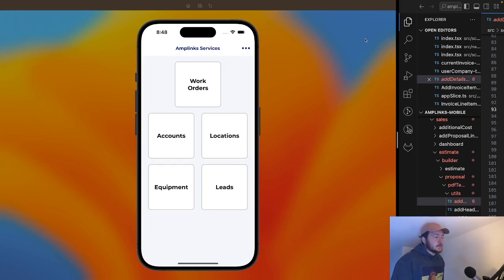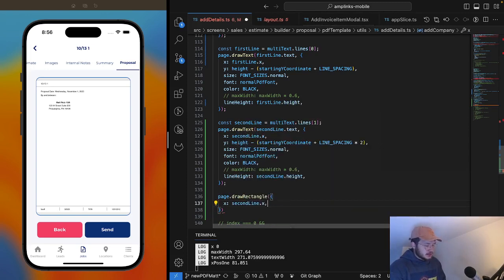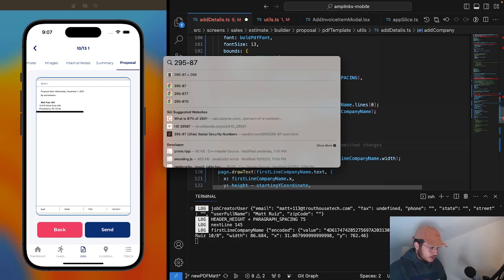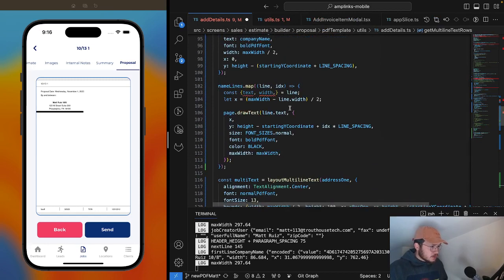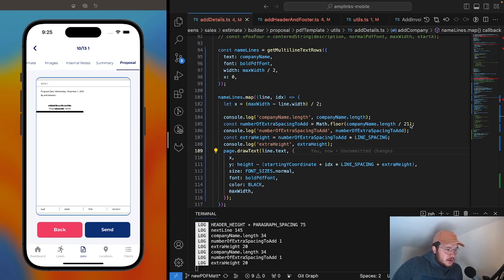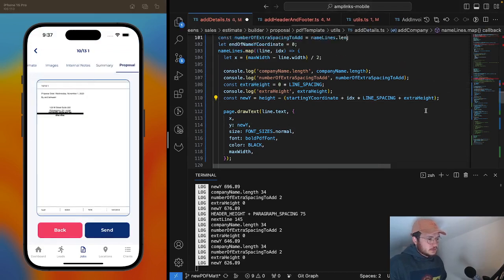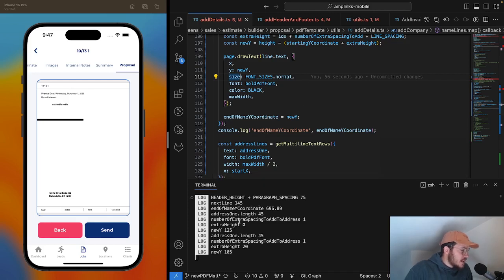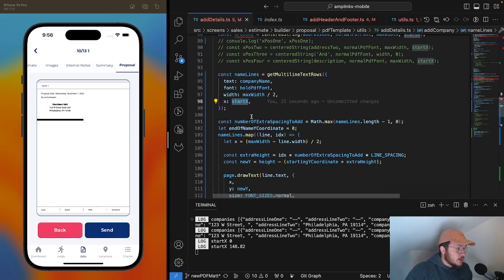Generating PDFs with React Native and pdf-lib - Part 2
Hola hola,

In this video, I work through an initial deep dive into the React Native PDF solution that a contractor put together for us.

The existing solution isn't quite structured how we do things at THT but it's functional and a great start.

- Matt